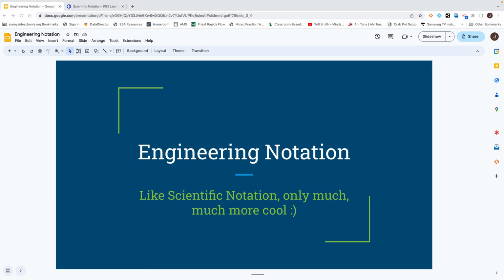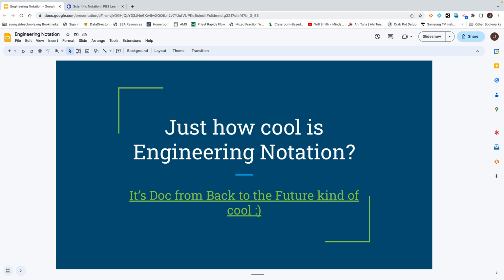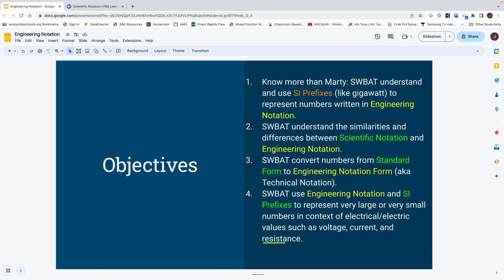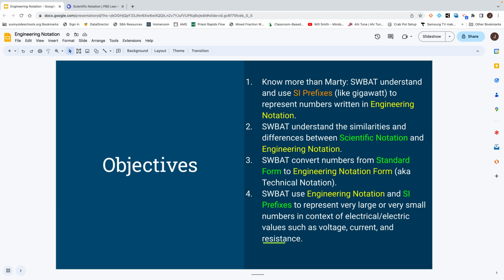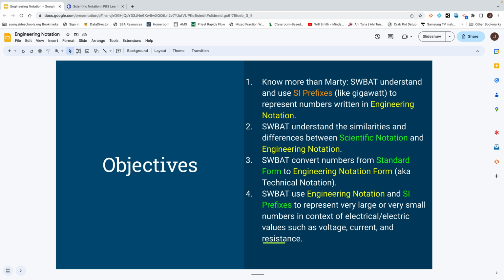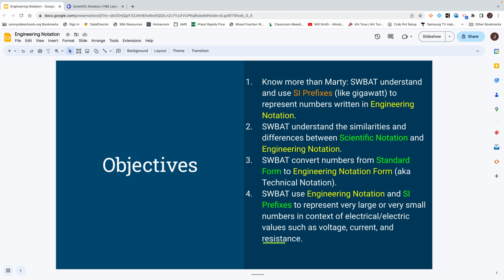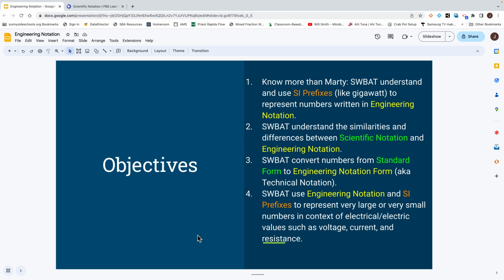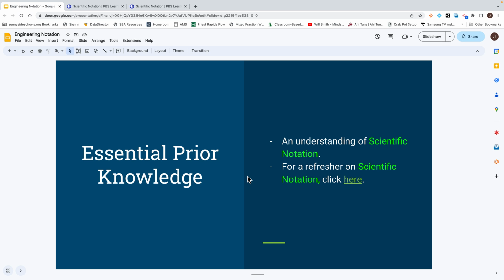Video Link Slides 1 4